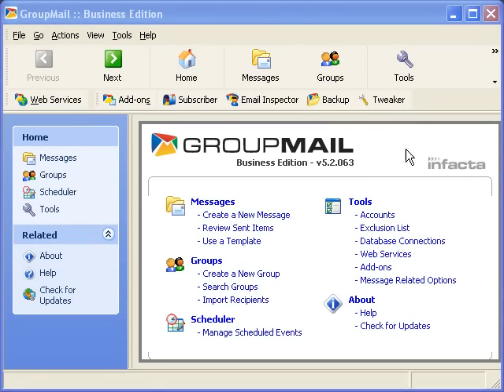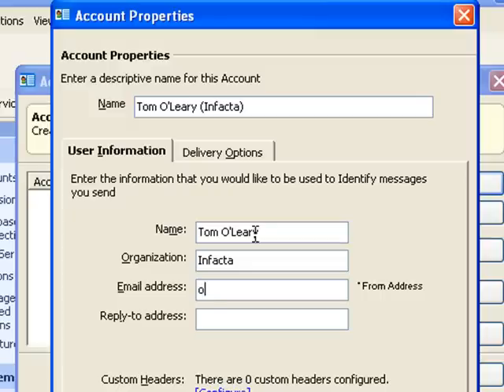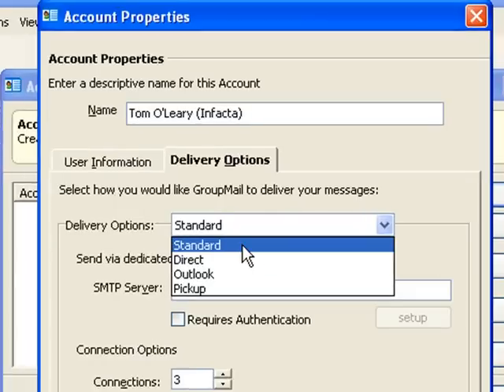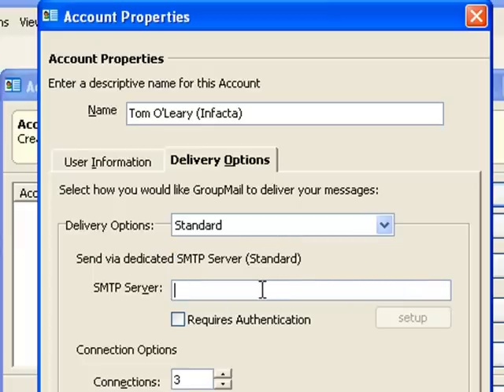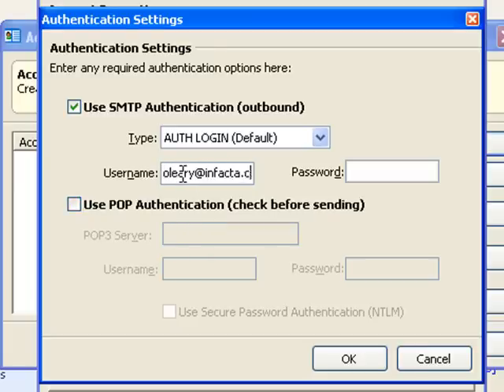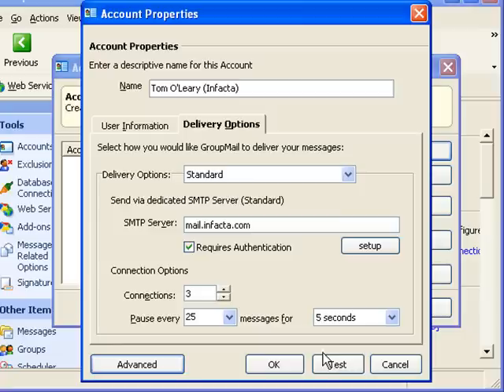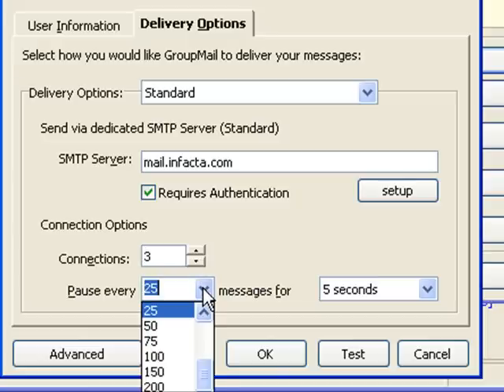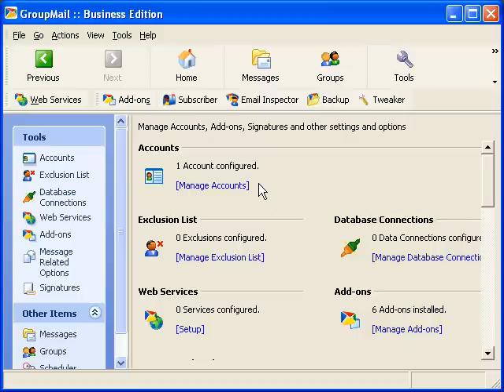GroupMail: Setting Up Your Account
This video will show you how to setup your GroupMail sender account.